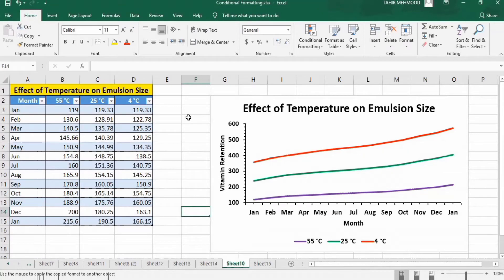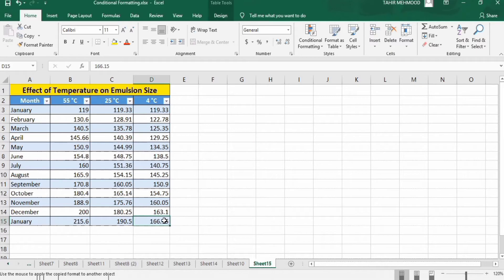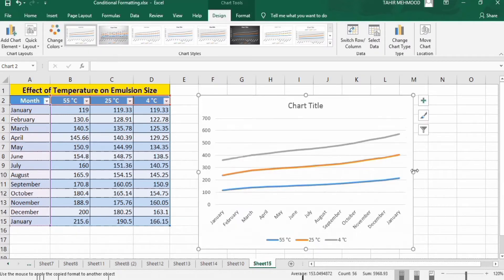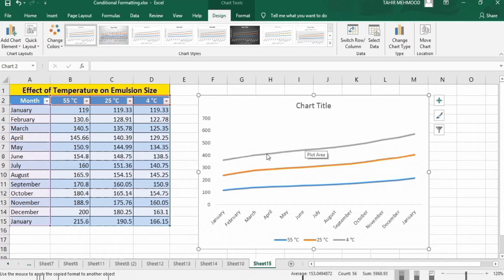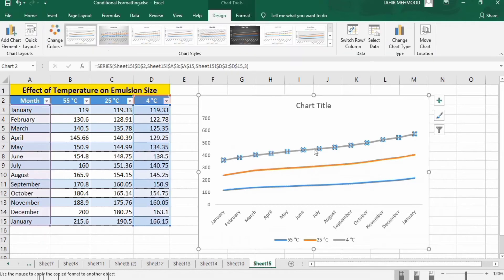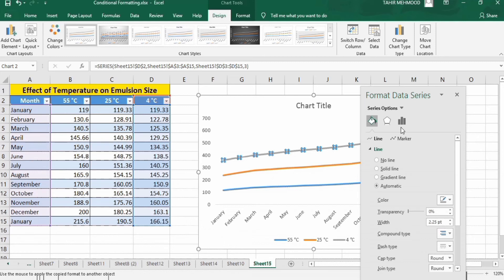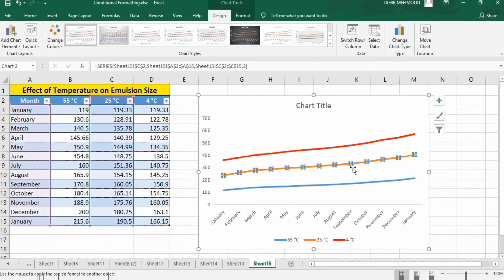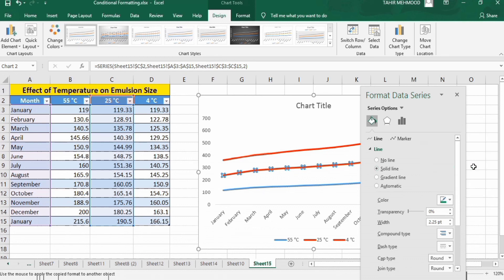How to Change the Color of Line in Excel Multiple Line Graph | How to Change Chart Color in Excel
In this video, you will learn how to change the color of the line in an excel line graph. You can easily change the color of lines in excel single or multiple-line graphs. Firstly, you can use the default color scheme of excel or you can change the color of the individual line in excel line graph according to your requirement.
How to Change the Color of Line in Excel Line Graph | How to Change Chart Color in Excel
Other YouTube queries:
How to change the color of line in line graph,
How to change the color of line in line Chart,
How to change the color of line in line graph in excel 2016,
Multi-colored Excel Line Charts,
How to change line color in line chart excel,
How to change chart colors in excel,
How to change chart colors in excel 2016,
How to change series color in excel chart,